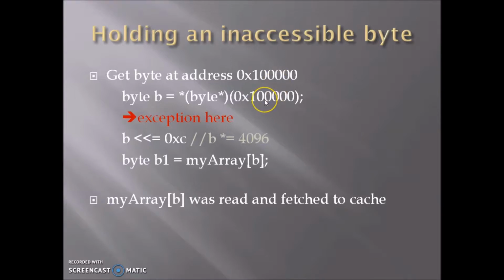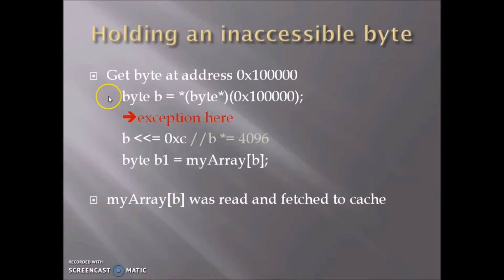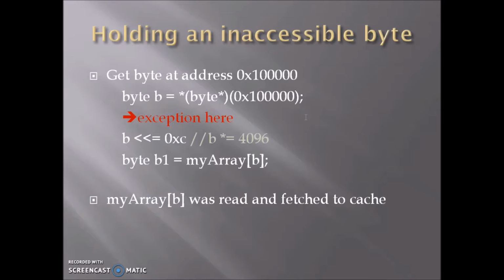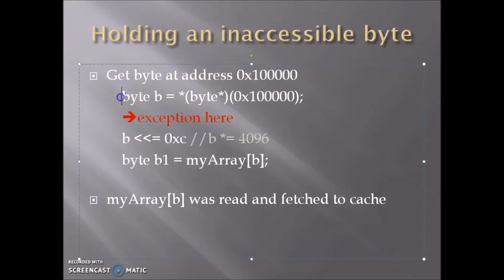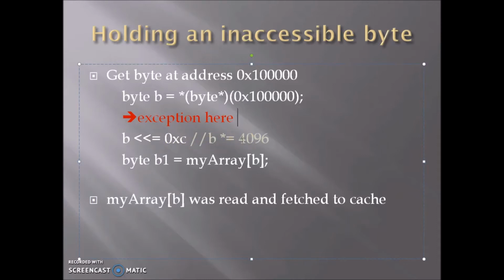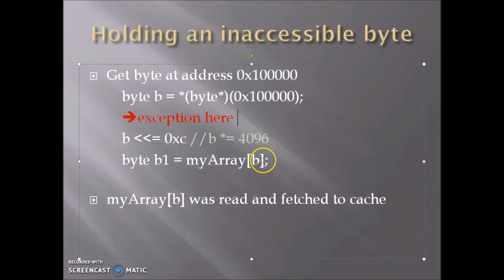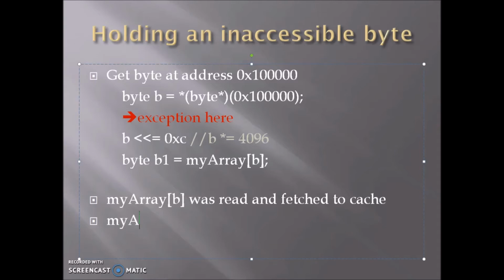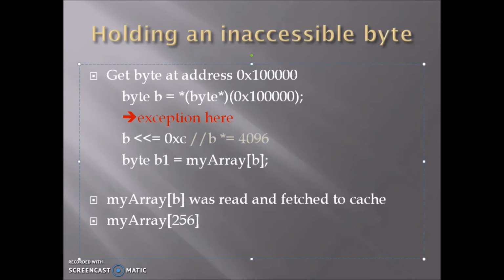MELTDOWN Simply Explained PART3